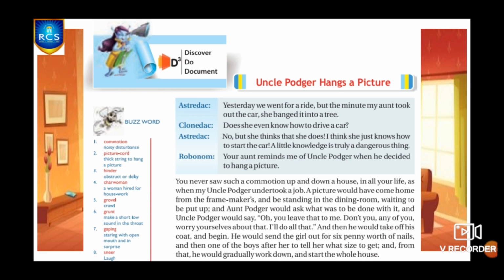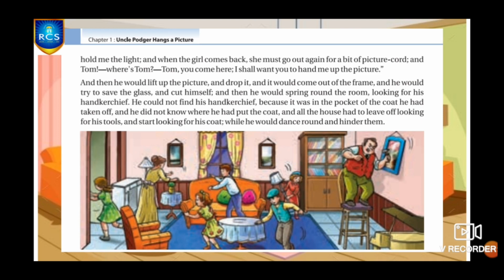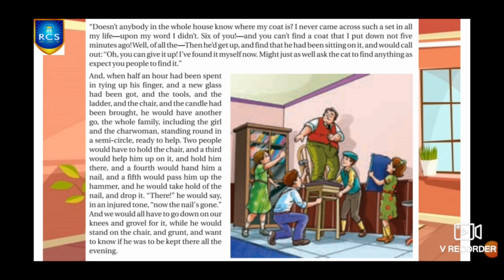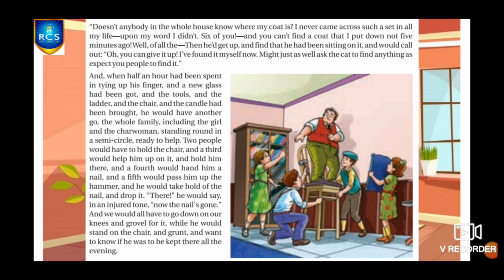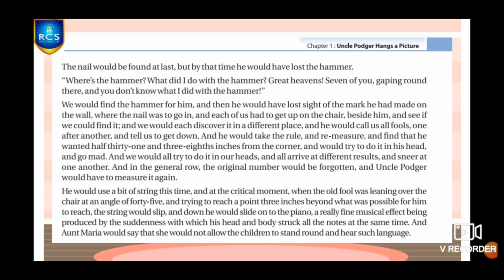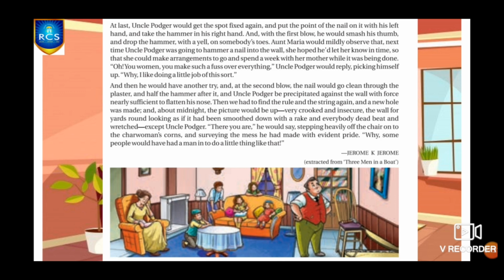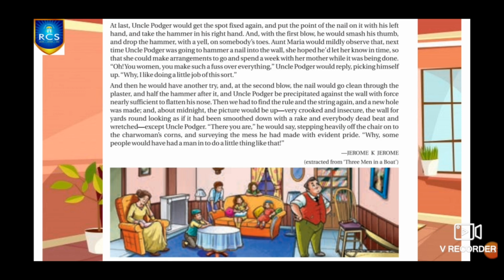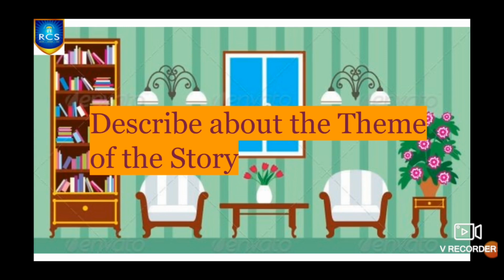Grade 6 English 24.06.2020